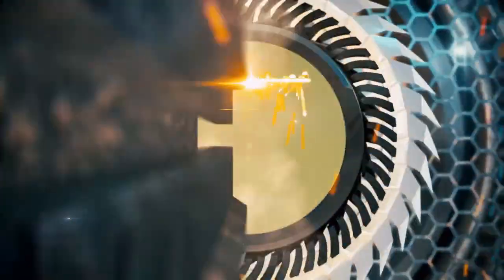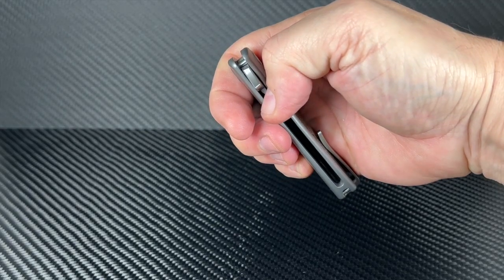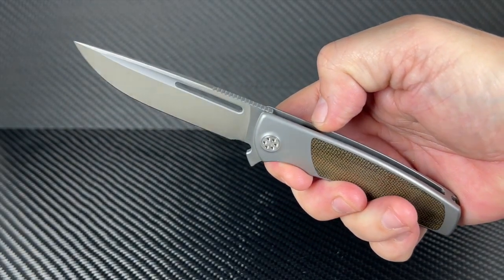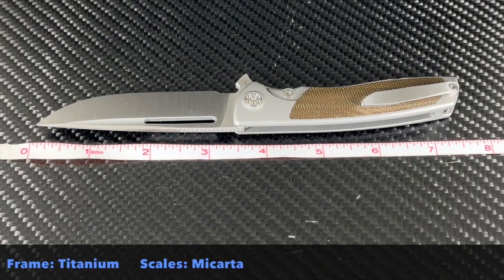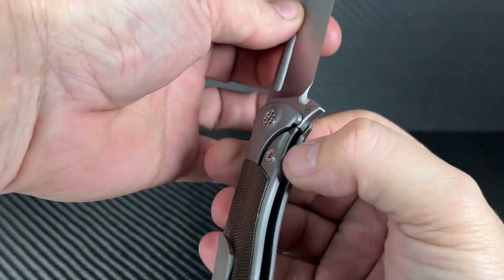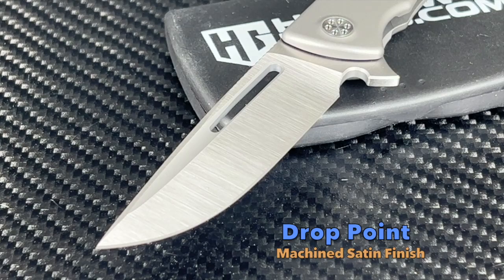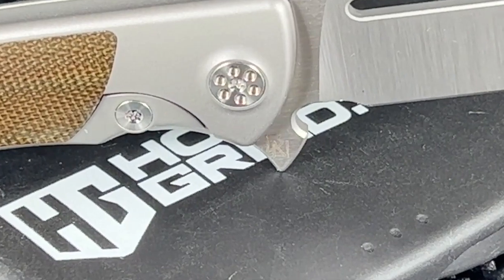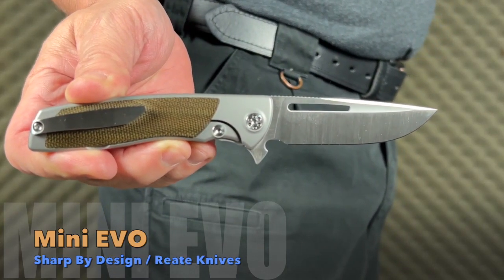SharpbyDesign Mini Evo flipper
We take a look at the Mini Evo by SharpbyDesign that will be coming out very soon.  Release date Mid-Feb 2023.